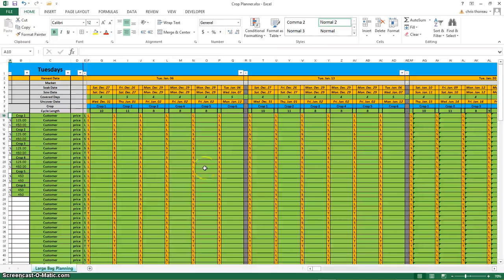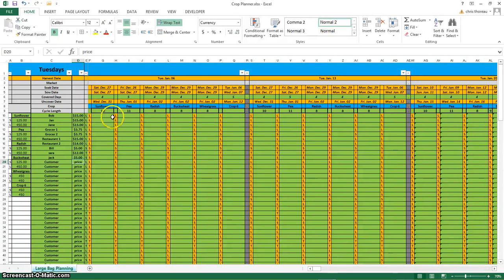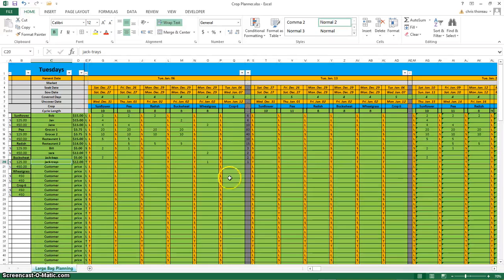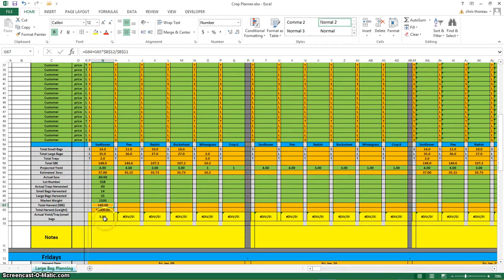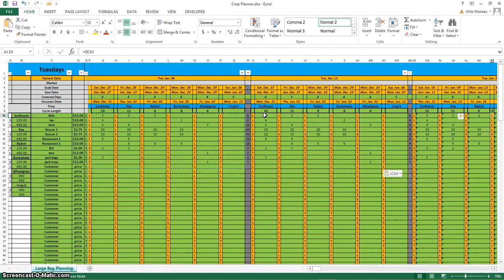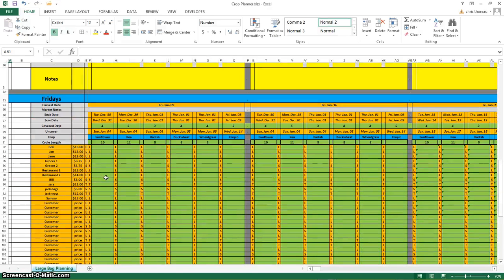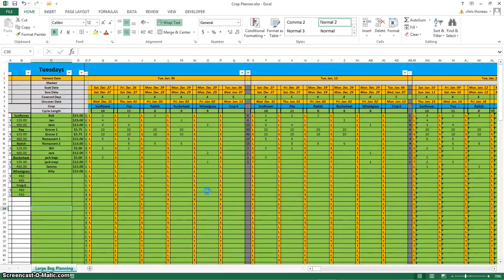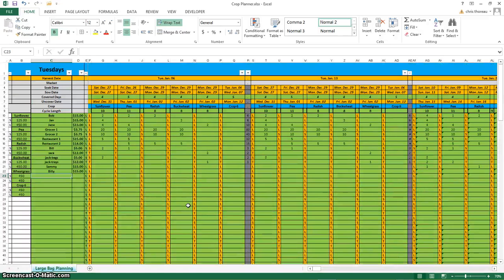Crop Planner Screencast #2